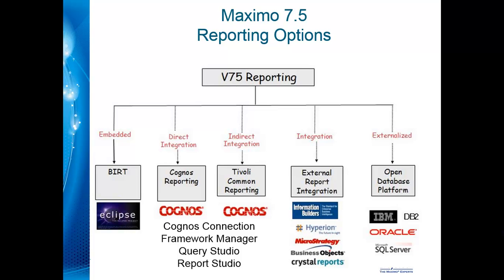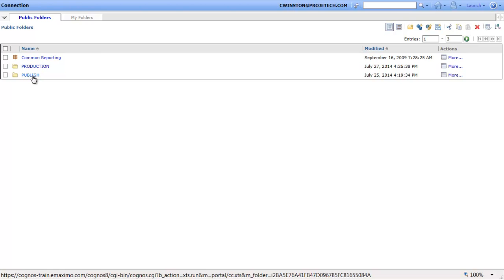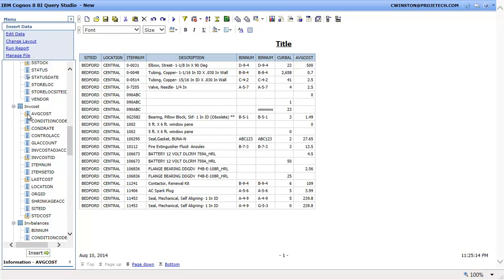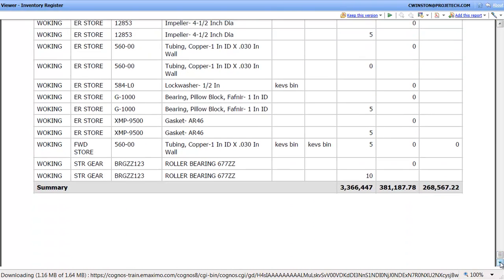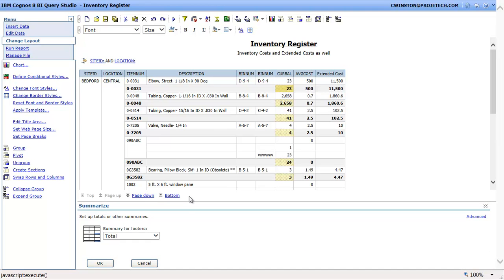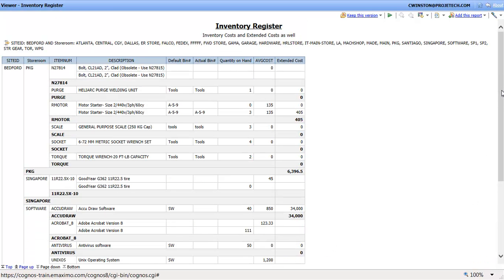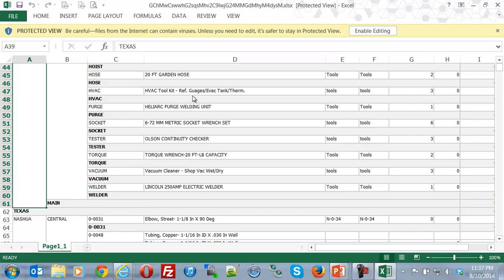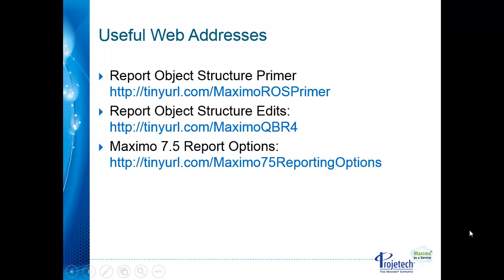IBM Maximo 7.5: Cognos Reporting With Query Studio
Projetech's Maximo Consultant Chris Winston discusses Ad-Hoc Reporting Options.